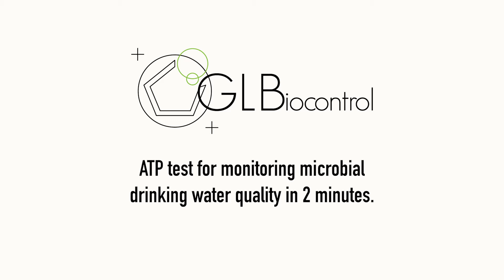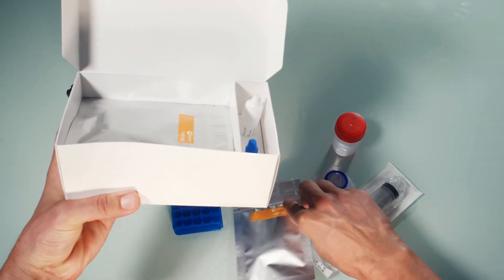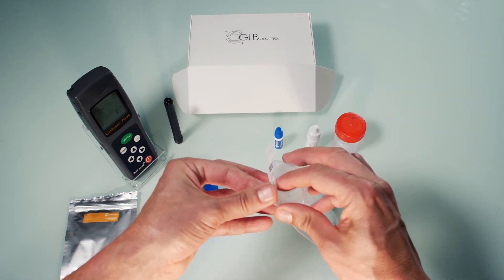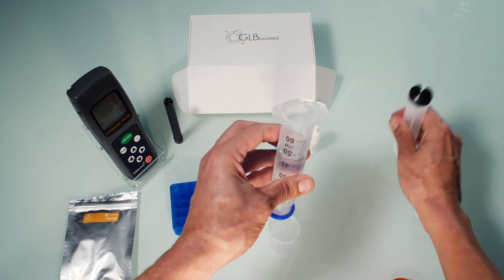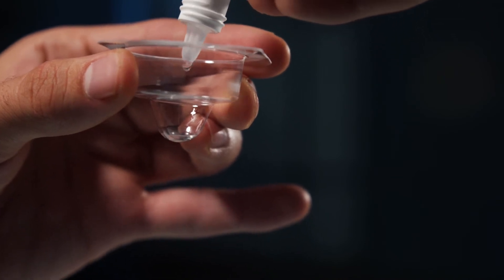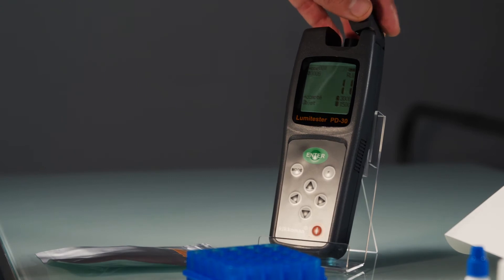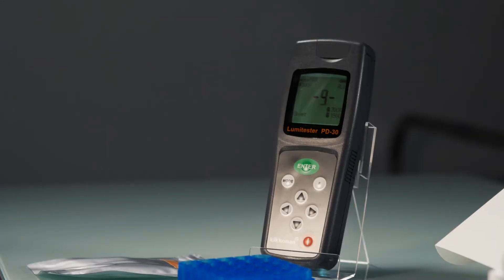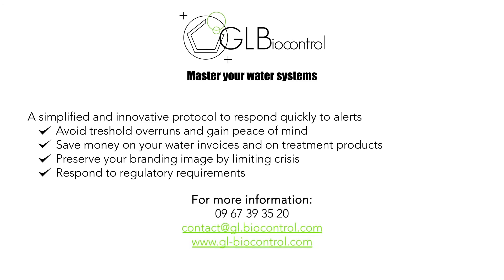Video tutorial - ATP test for monitoring microbial quality of drinking water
Our ATP test is a complete field kit designed to reliably and instantaneously measure the quantity of bacteria in water samples. The ATP test kit was conceived to meet your specific needs: easiness of use, rapidity, reliability…
- Secure your water systems with this decision support tool, validate the effectiveness of your disinfection instantaneously.
- Respect the regulations related to drinking water supplies and domestic hot water. Have at your disposal a microbial indicator to identify risks.
- Save money on your operating costs avoid financial penalties, limit costly revisits and save time and manpower.